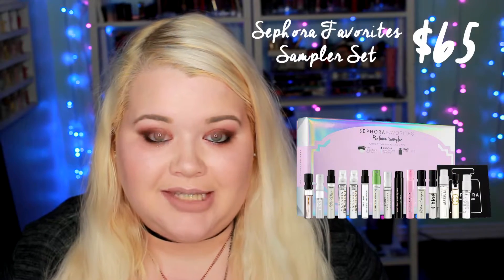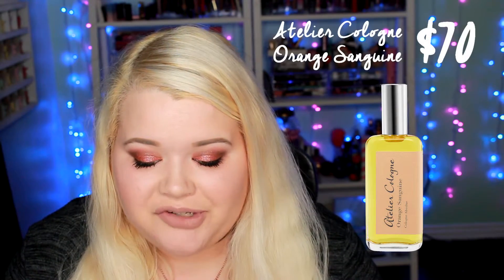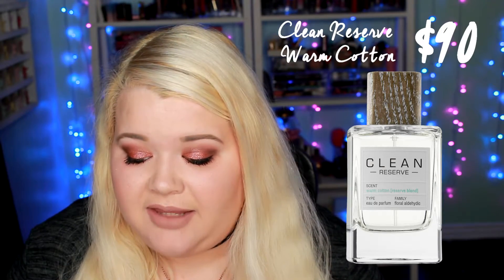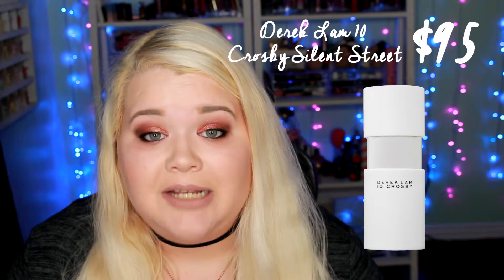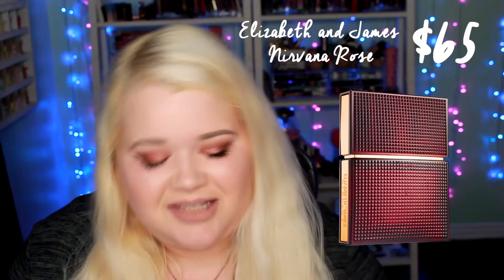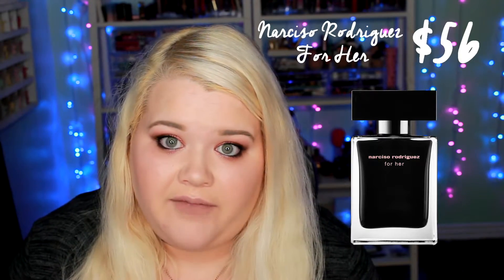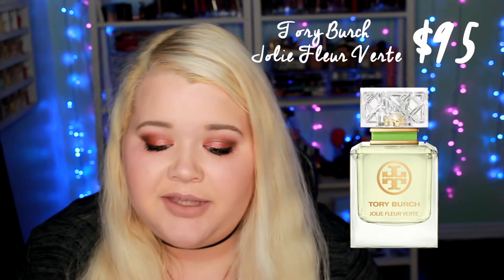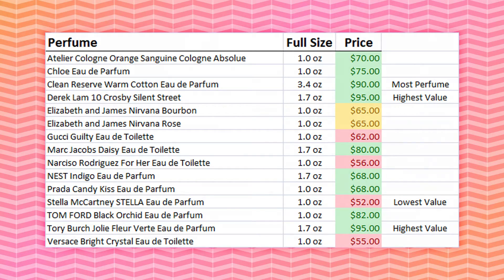Sephora Favorites Perfume Sampler - Best & Worst Value!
Products mentioned
Sephora Favorites Perfume Sampler